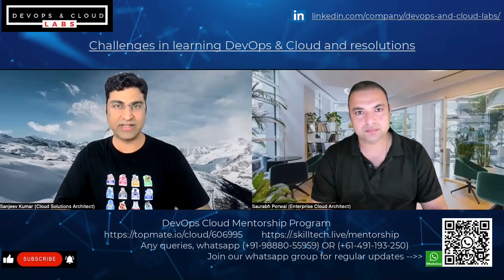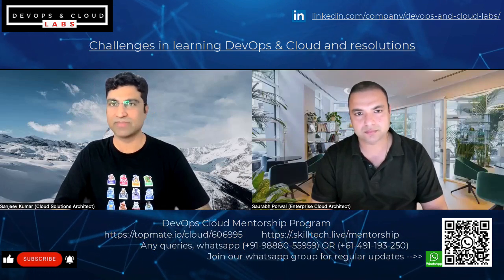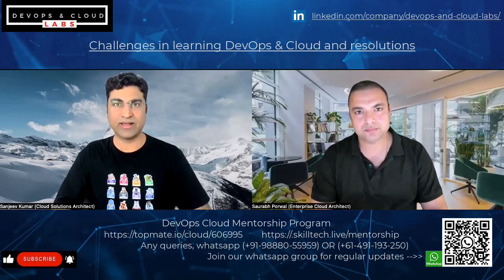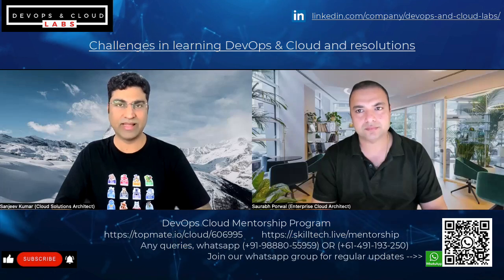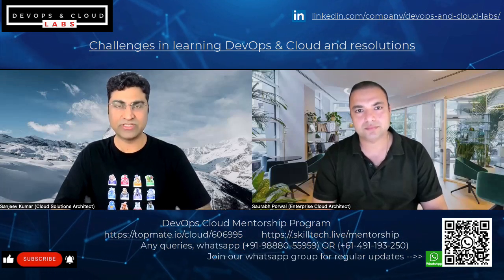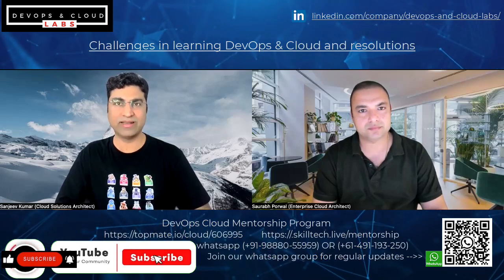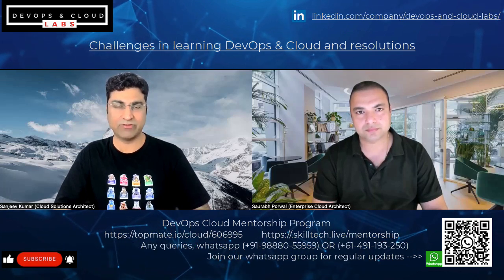Challenges in learning DevOps and how to resolve them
devops
devops interview questions
devops engineer
devops interview
aws interview
devops future
devops fresher interview
devops interviews

 AWS
 Azure
Terraform
Infrastructure
Kubernetes
K8s
Docker